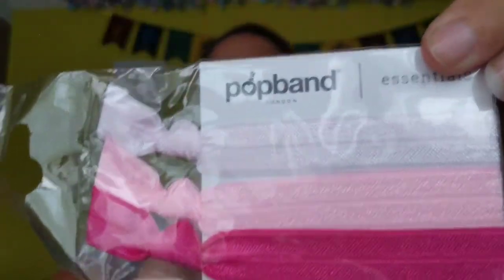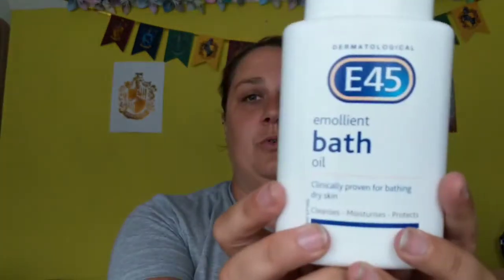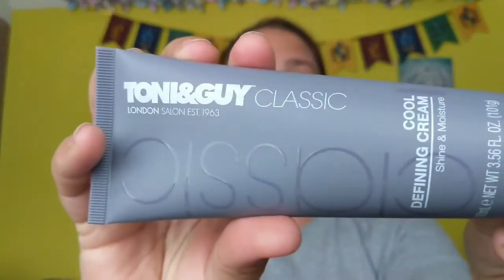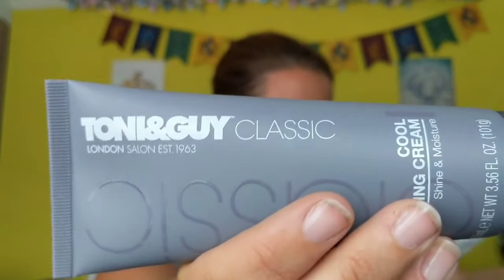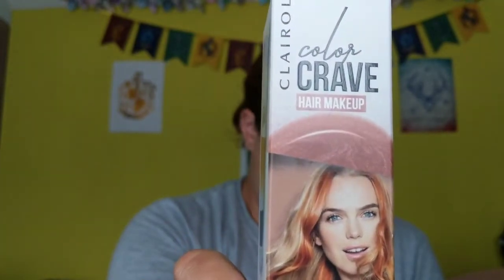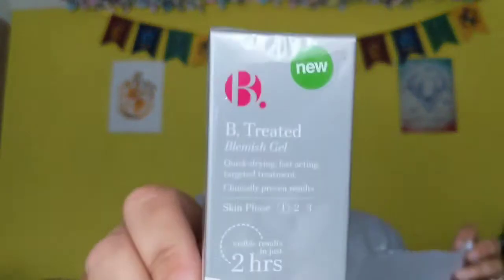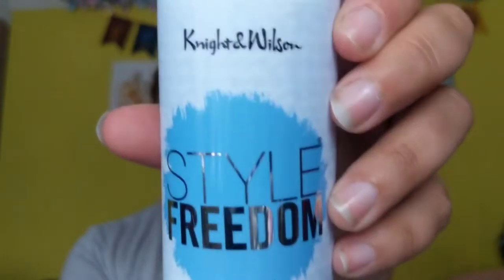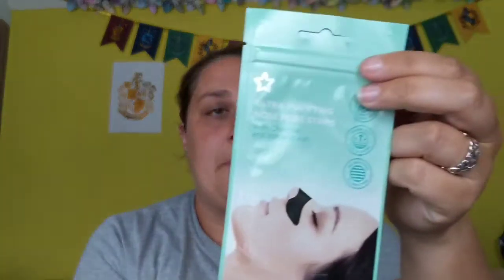WHO LOVES A BARGAIN?? **SUPERDRUG HAUL MAY 2018**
Hiya, back with a new haul video, hope u enjoy.